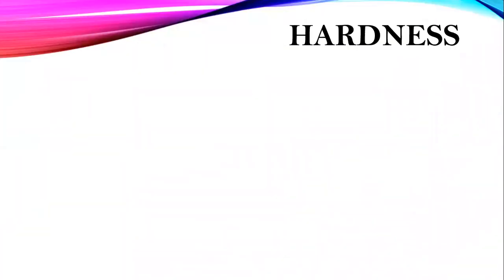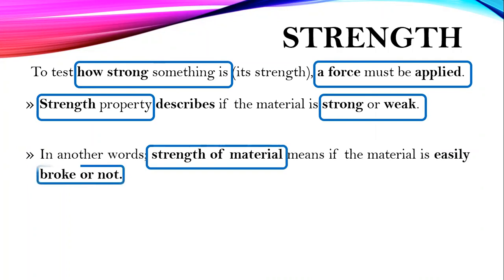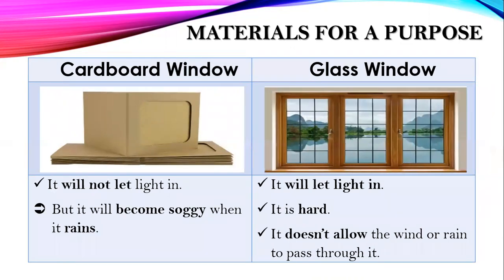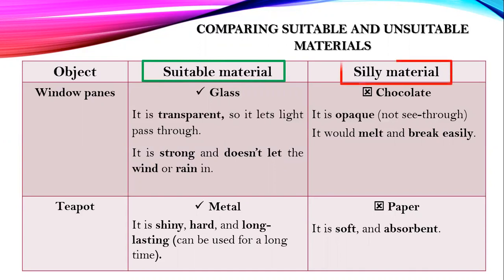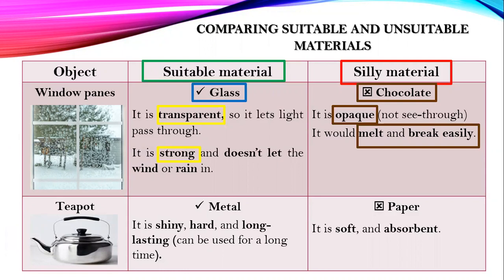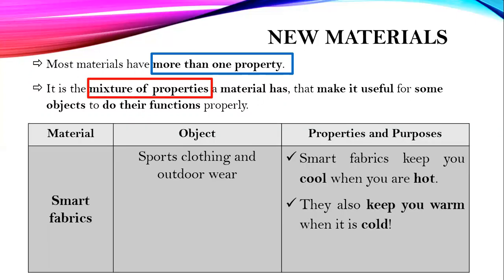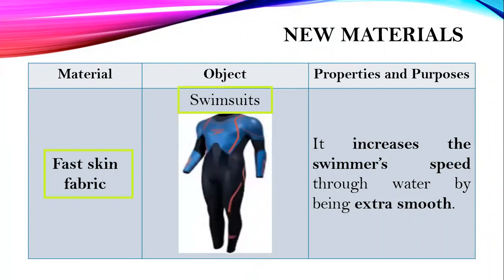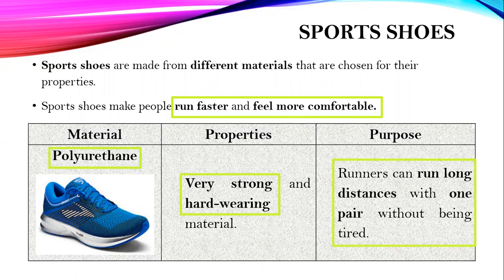Year 3 Science "Material properties" (part 2)